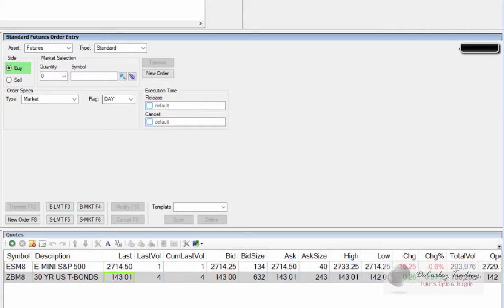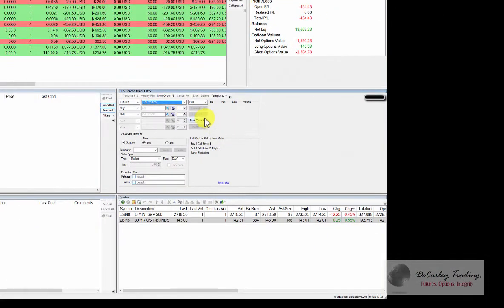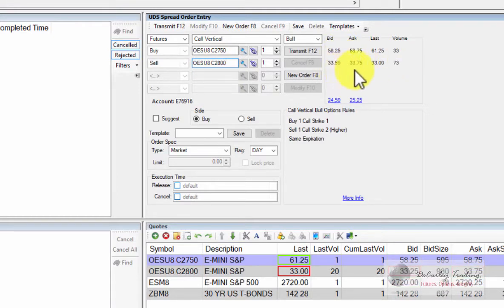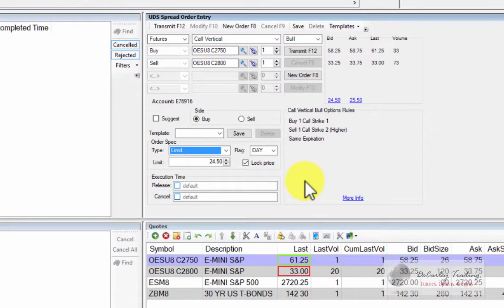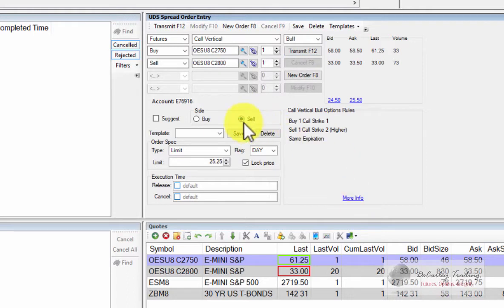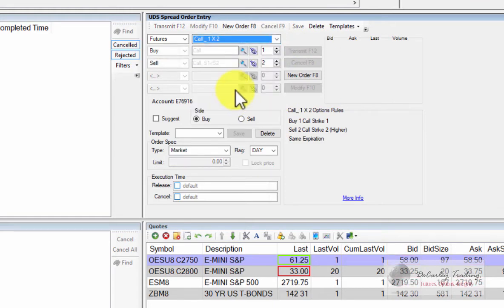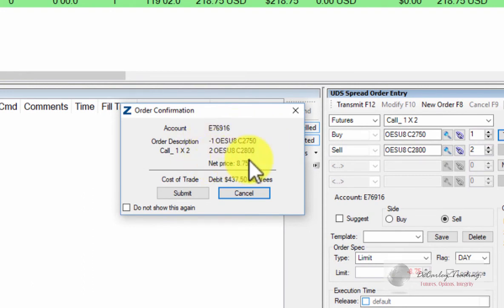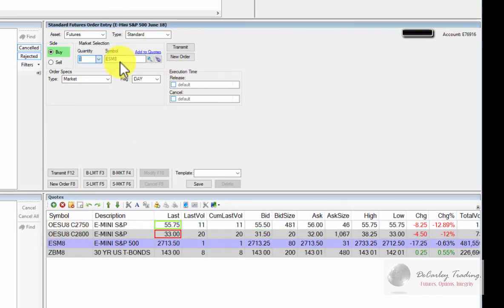Zaner 360 Futures Platform: Placing Commodity Option Spreads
Our most popular FREE trading platform, the Zaner360, offers traders the ability to place options on futures spreads quickly and efficiently with a spread builder.